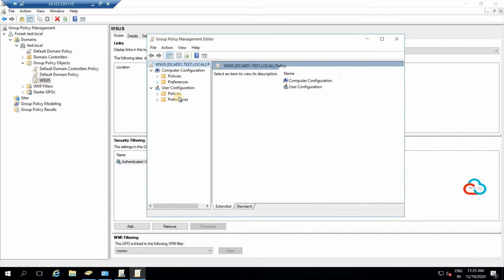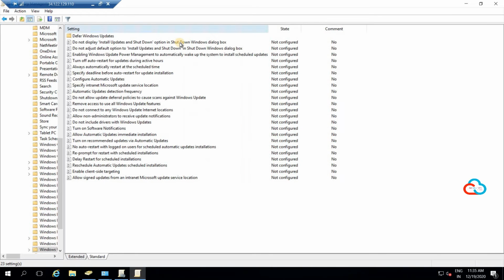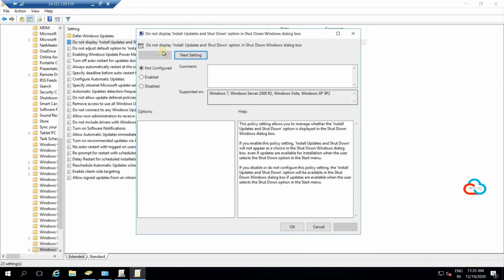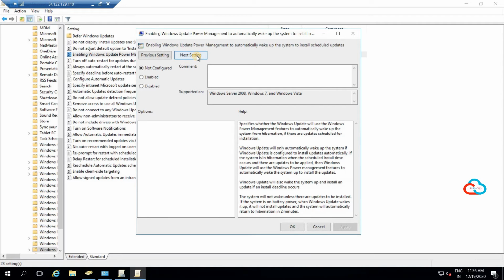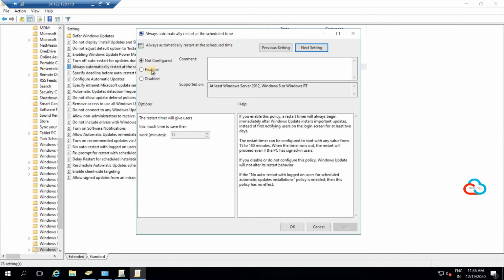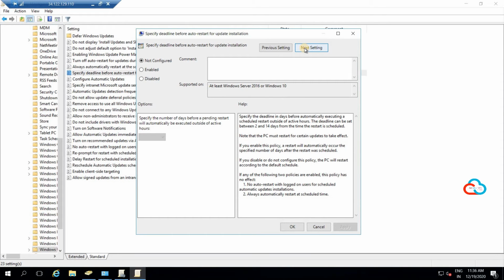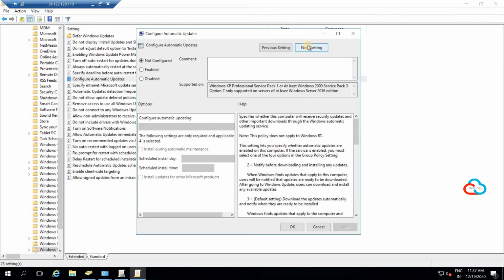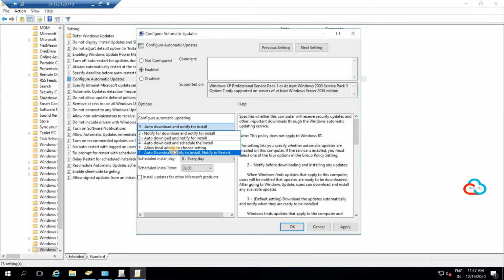AD Policy for WSUS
Hello friends ,

Please do share the channel link with others if you think this will help them in learning ...!!